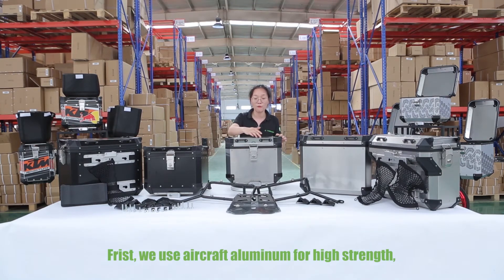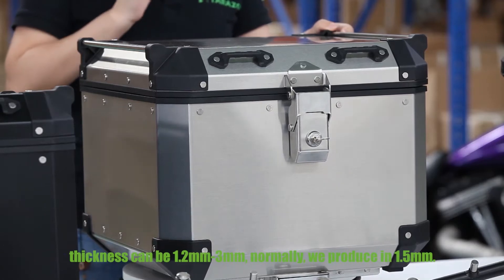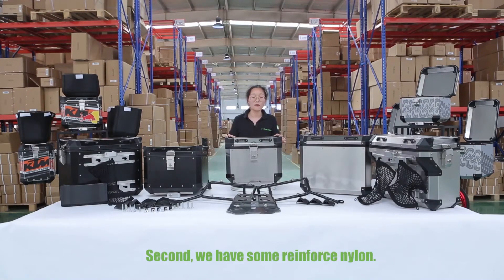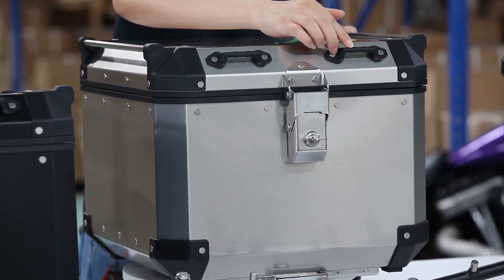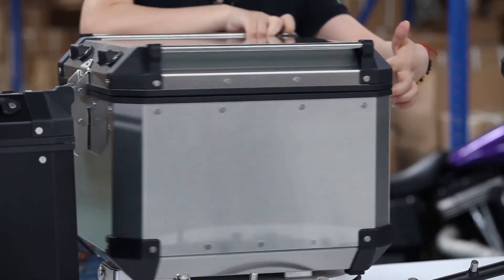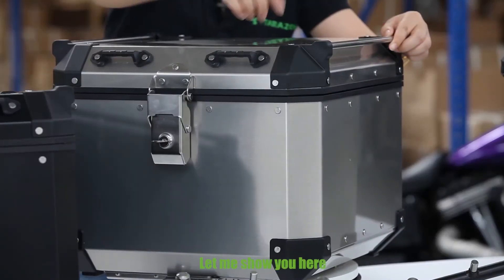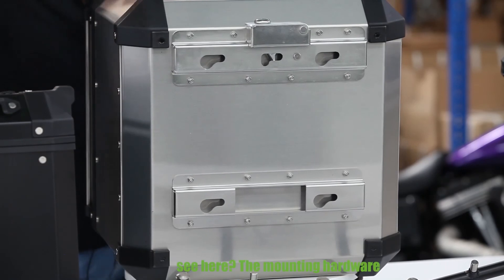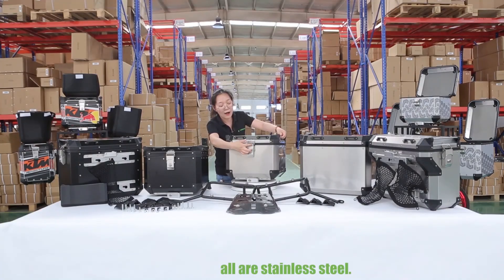New Design Motorcycle Top and Side Cases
This is really a very cool set of travel equipment, with good waterproof and moisture-proof function, the sturdy cabinet can withstand external impact.